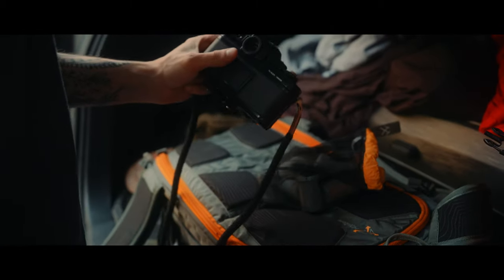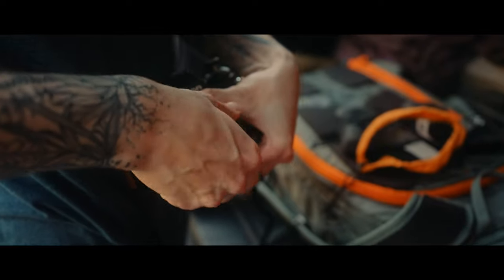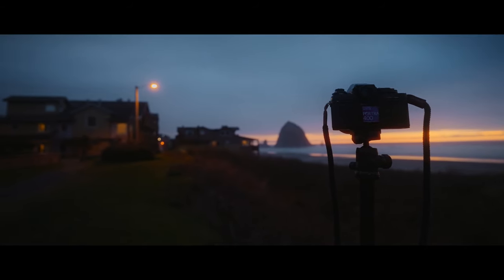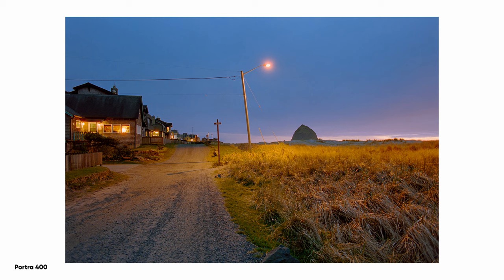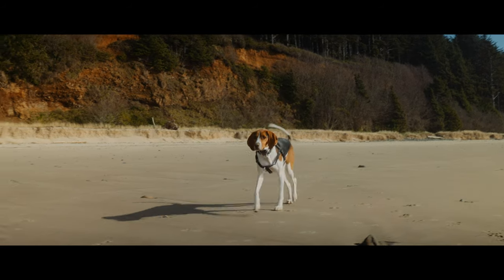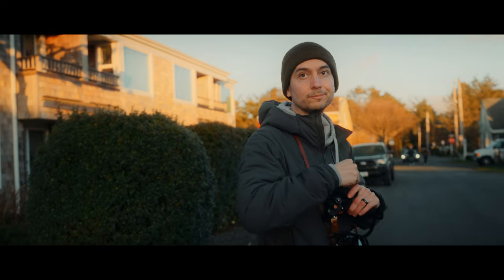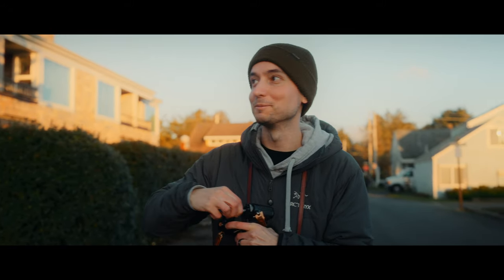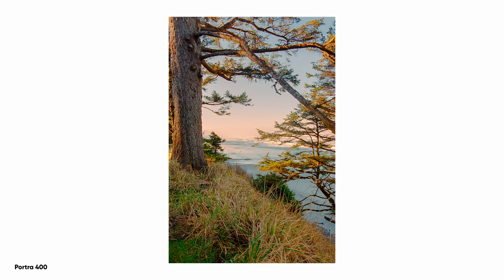48 Hours of Film & Digital Photography on the Oregon Coast.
Shooting both film and digital photos on the Oregon Coast with my Nikon F3 and Fuji X100V. This was Carl’s first time ever seeing the ocean, so it was a pretty big deal for us.

Fuji X100V (Photo Camera)
Sony A7SIII (Video Camera)
Sony 16-35mm F2.8 GM (Lens)
Sony 70-200mm F2.8 GM (Lens)
Tiffen 1/8 Black Promist (Diffusion Filter)
Aputure 120D (Lighting)
Light Dome (Modifier)
Blue Microphones Baby Bottle (Mic)
Zoom H4N Pro (Audio Recorder)
Atomos Shinobi (Monitor)